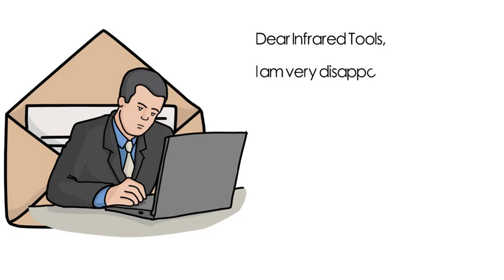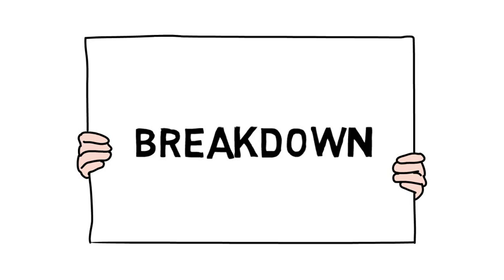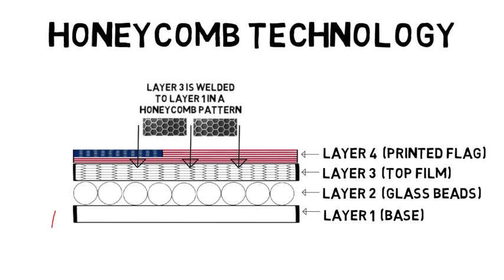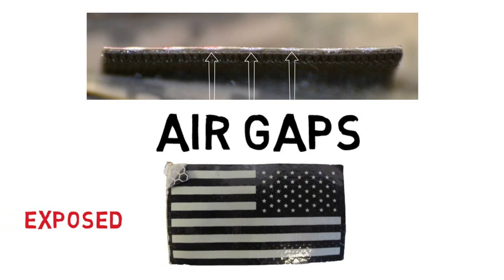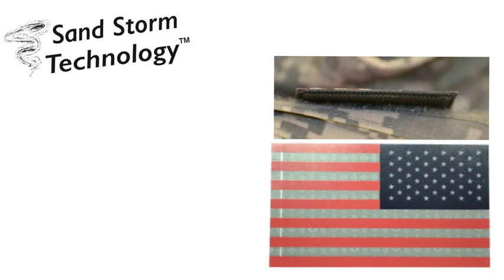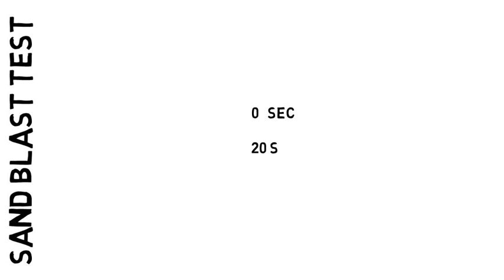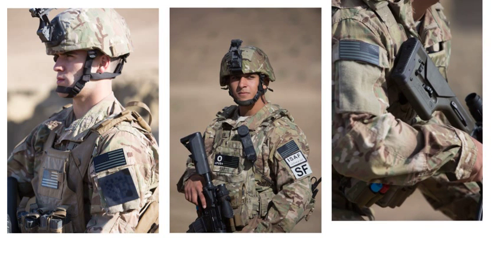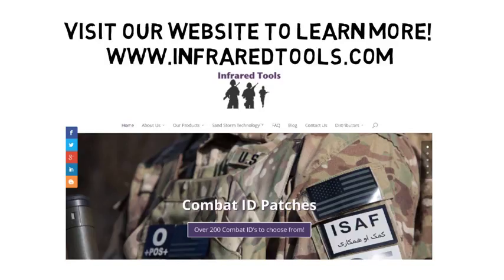Sand Storm Technology™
Learn why honeycomb patches are not so sweet... why they fail and what you can do about it.